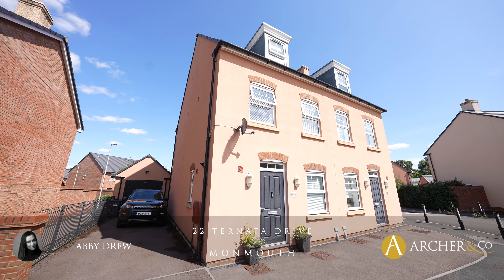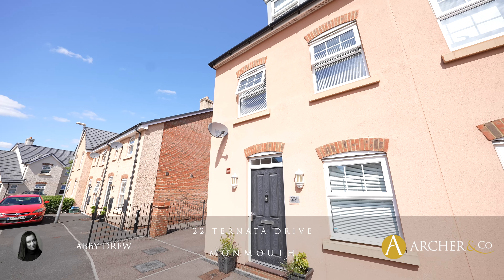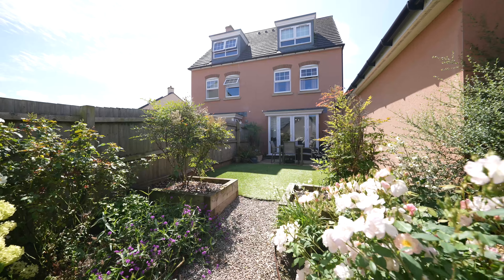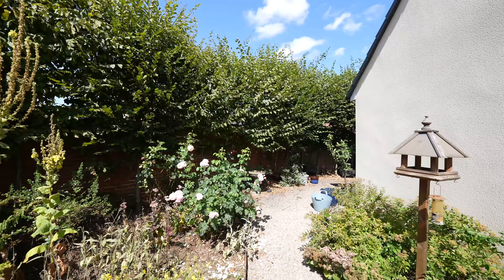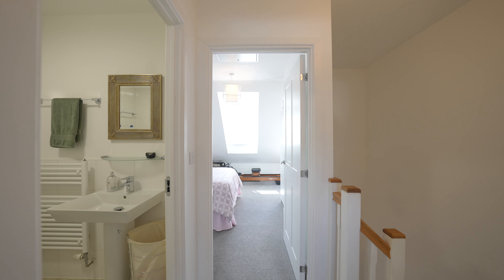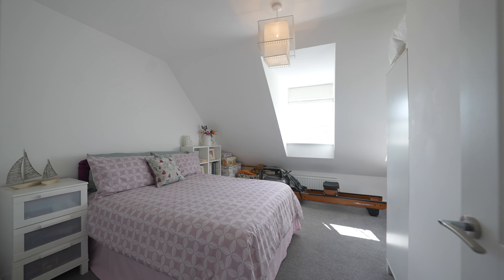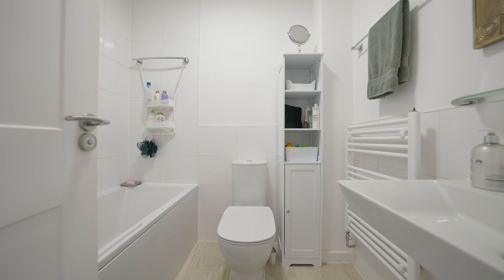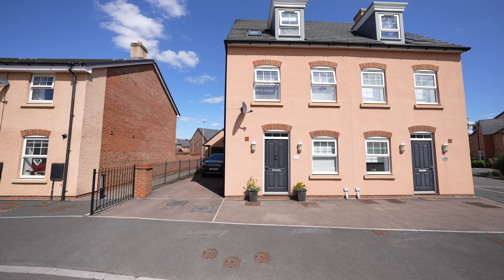22 Ternata Drive | Archer & Co